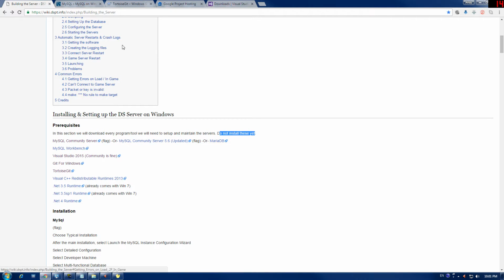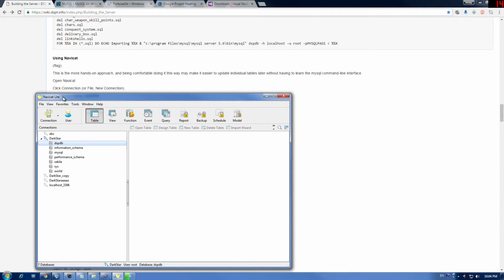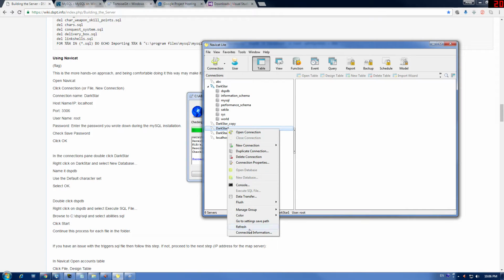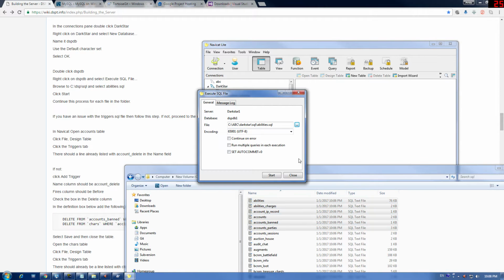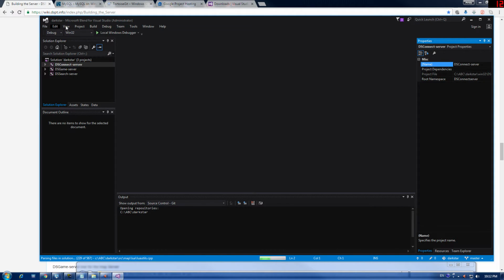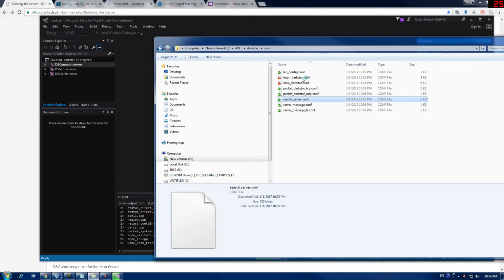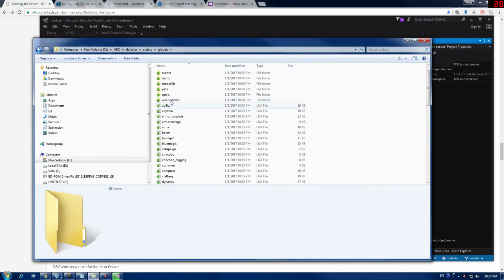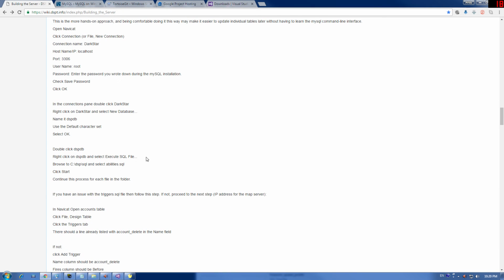How to build your own ffxi (Final Fantasy 11) server.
Setting everything up!

How to make your own FFXI server.
How to make your own Final Fantasy 11 server.
How to build your own FFXI server.